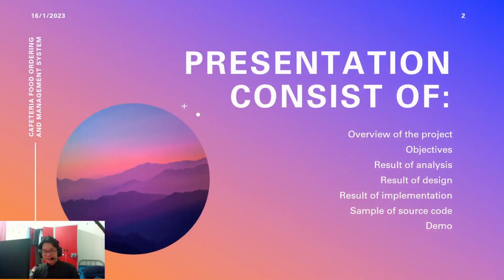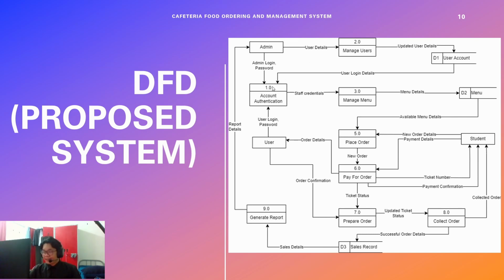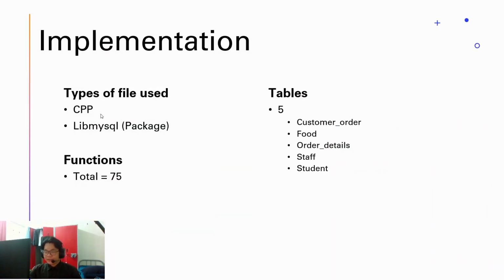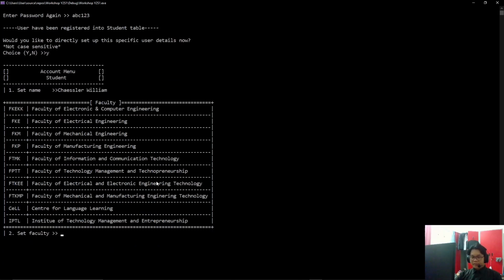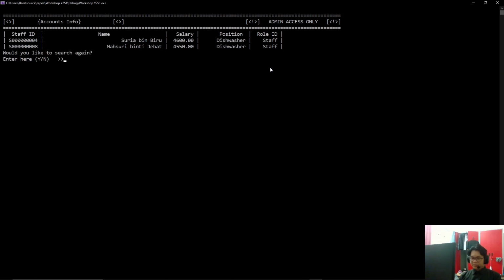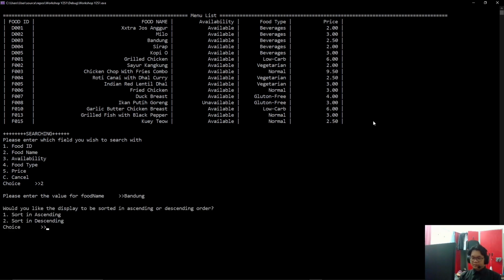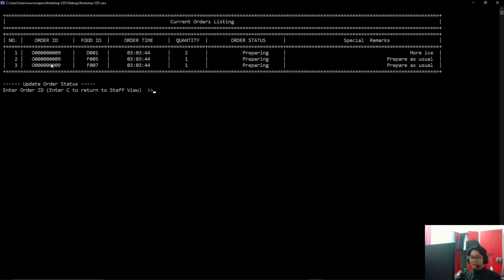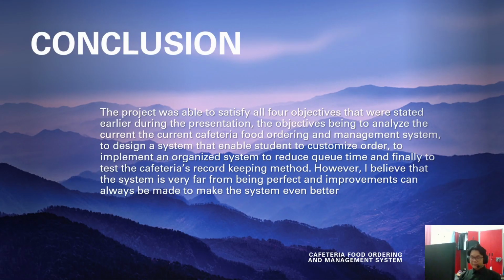Cafeteria Food Ordering And Management System Video Presentation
Name: Macaurel Noel Mak Raymund
Matrix No: B03211013
Course : BITS S1G2